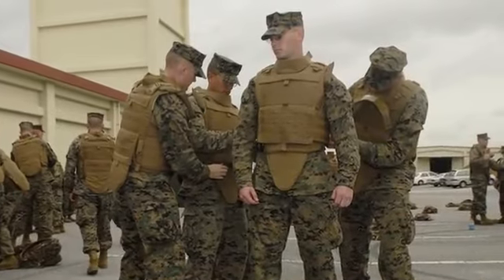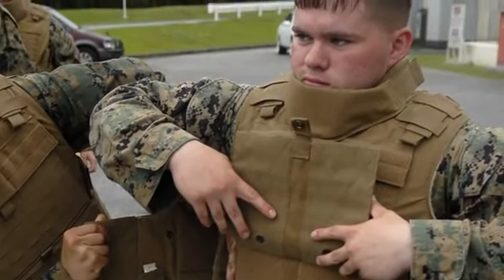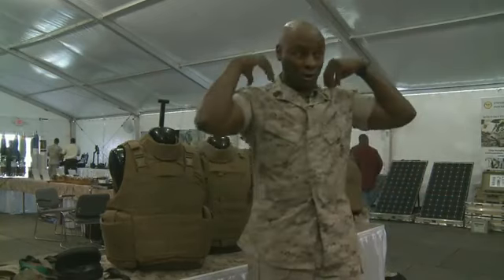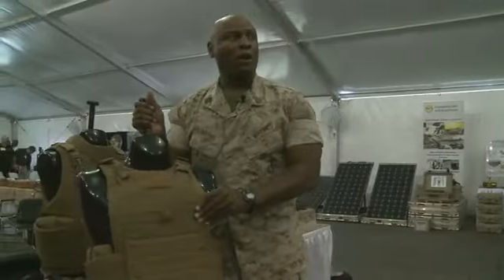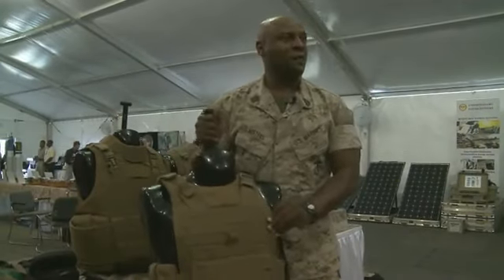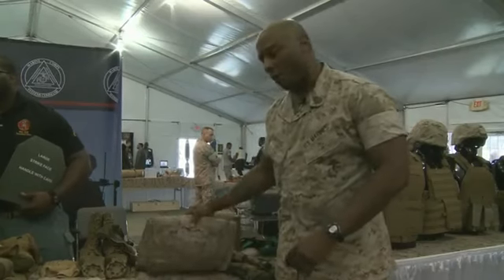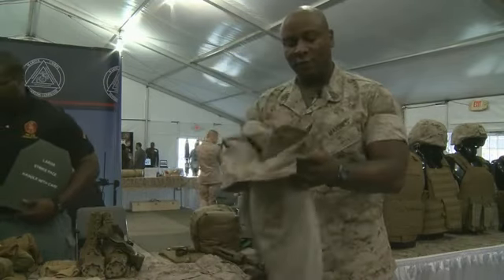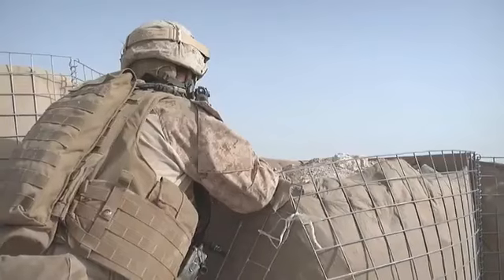Tactical Body Armor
This video shows the real value of tactical body armor for law enforcement and military personnel. Do you want to have one of your own? and get the best models today!